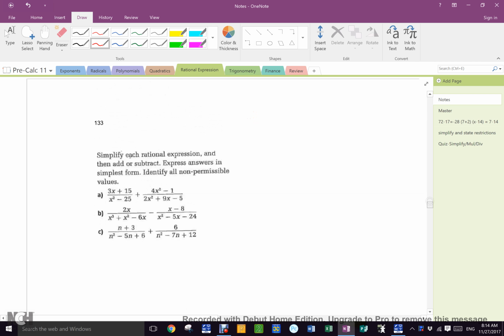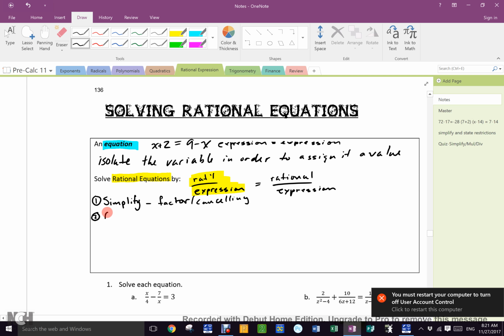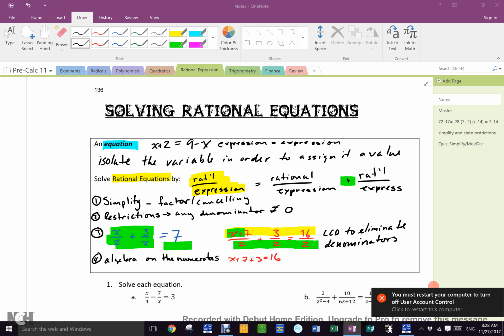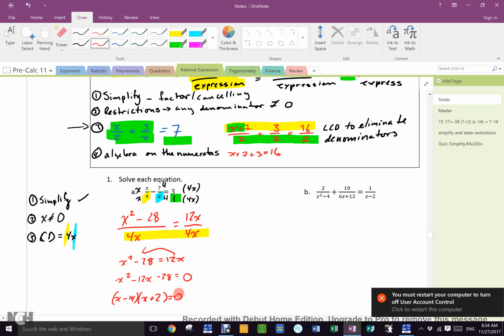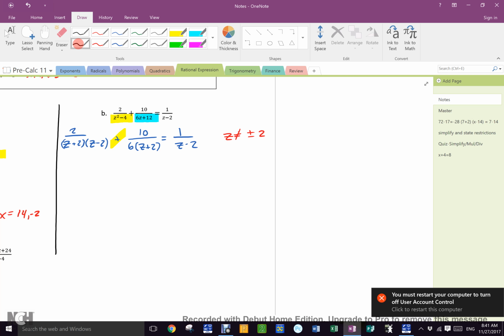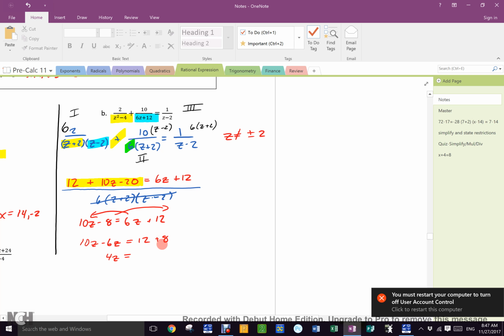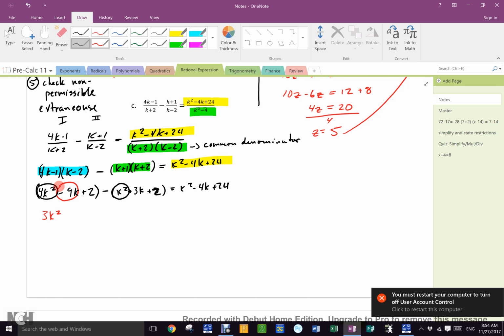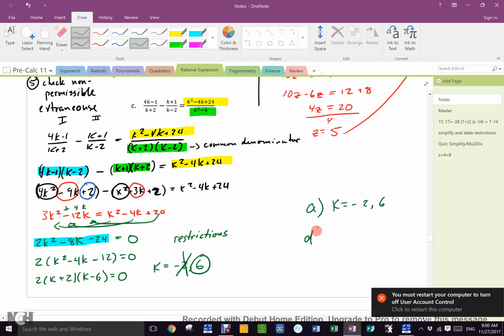Nov 27 Block A Rational Expression Equations